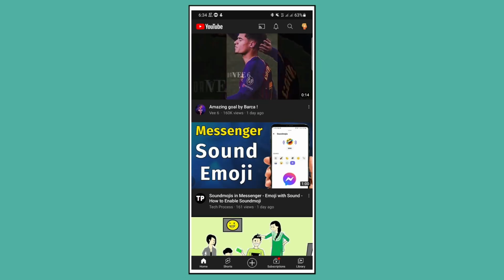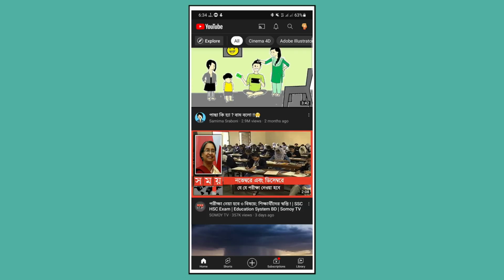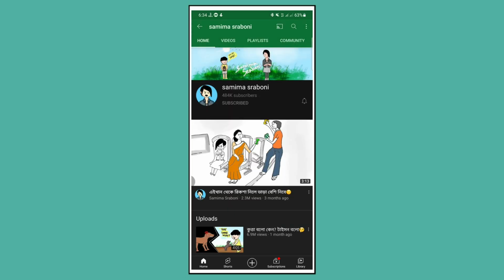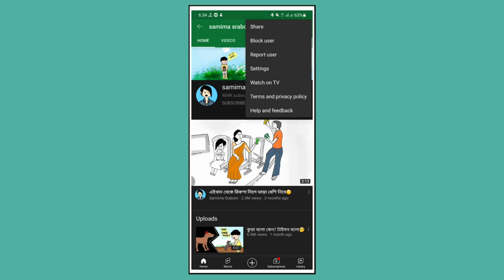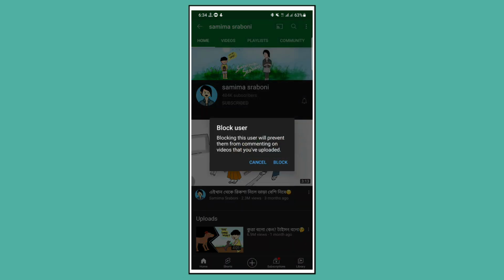How To Block Youtube Channel (Updated) || Don't Recommend that Channel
Today we will learn How To Block Youtube Channel (Updated) Don't Recommend that Channel

If you want to block a YouTube channel or YouTube sometimes suggests videos from some of the channels we don't like.

Video Step:

Step 1: To block a YouTube channel, first you need to enter the YouTube channel, then you will see the 3 dot at the top right, click there and from there tap on "BLOCK USER" and then click on "BLOCK", that channel will be blocked.

Step 2: Now if you want videos from a specific youtube channel youtube will never suggest you then follow this step.
To do this, first you have to select a video on the YouTube channel and after clicking on the 3 dot next to that video, you will see that there is an option. Called "Don't recommend channel", Tap on this. From now, YouTube will not suggest you videos from that channel.